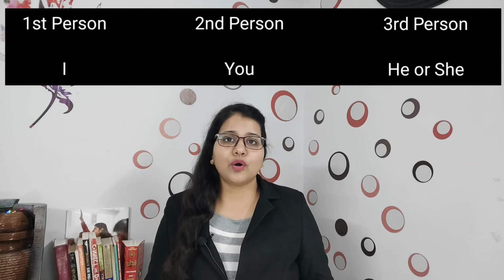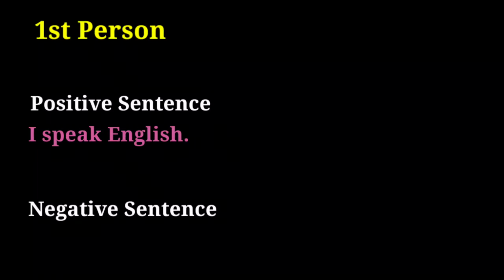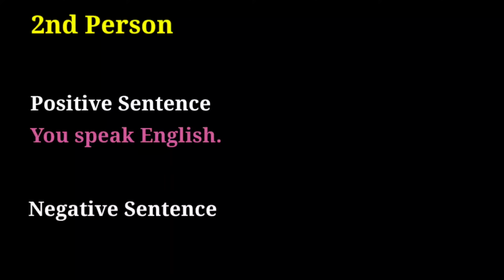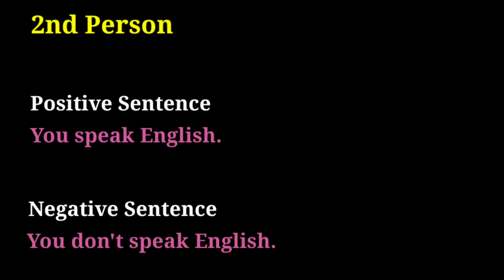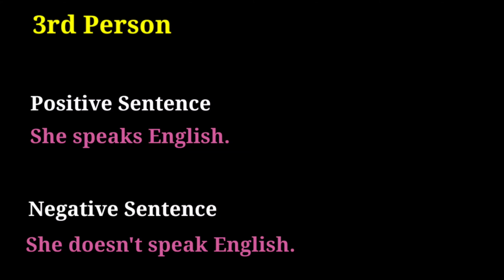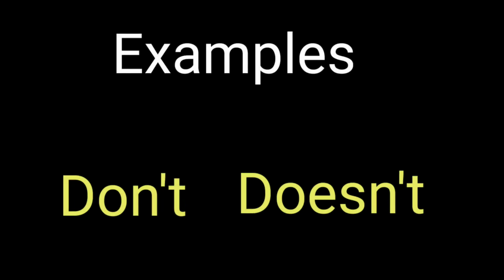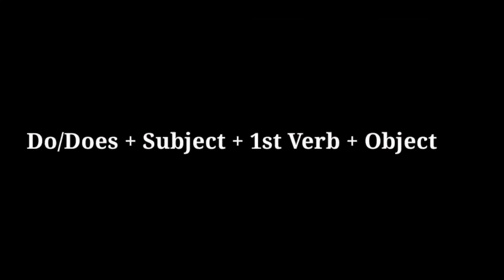Learn English Tenses : Present Simple | Present Indefinite | Basic English Grammar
Learn English Tenses: Simple Present Tense/ Present Indefinite Tense. In this lesson, you will learn Where to use the Simple Present Tense which is also known as Present Indefinite Tense.
You will also learn how to form the Simple Present Tense in Positive/Affirmative Sentences, Negative Sentences, and Interrogative Sentences with examples.

Watch the complete video to understand the Simple Present Tense properly.
You can leave any questions in the comments.

Follow @learnwith_preetibedi